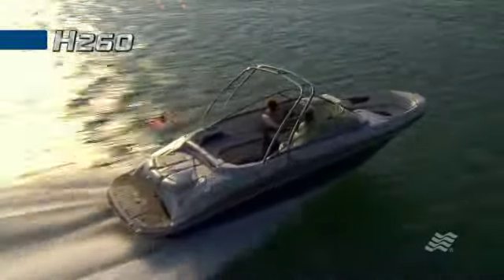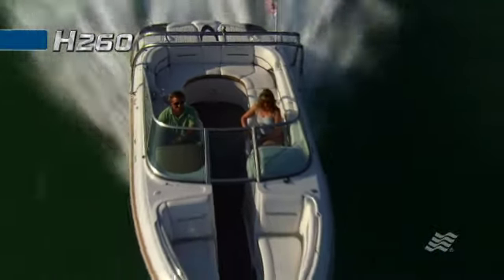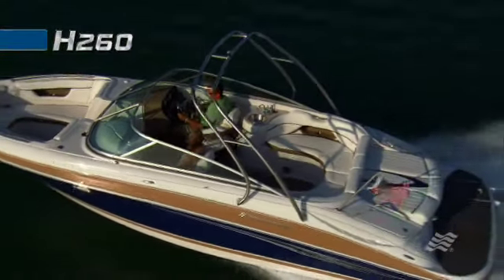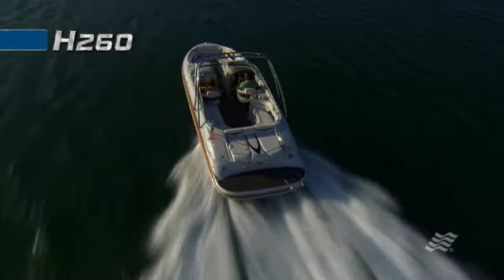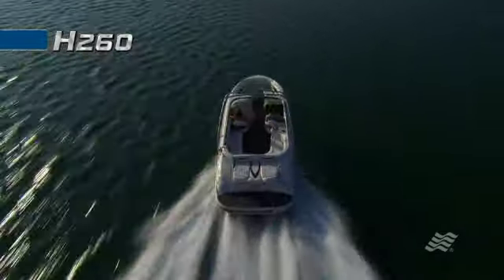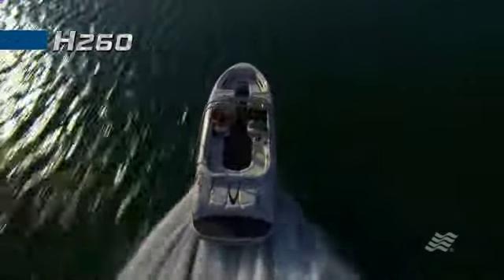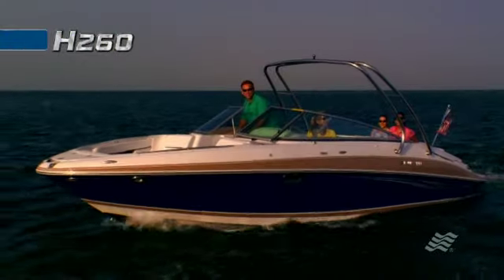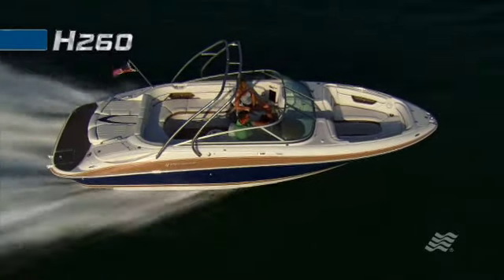260H Four Winns